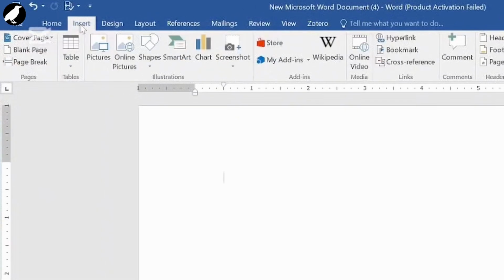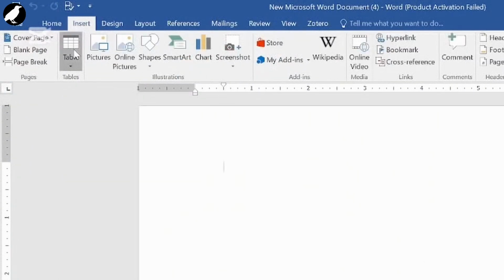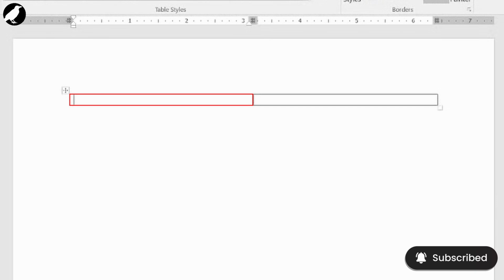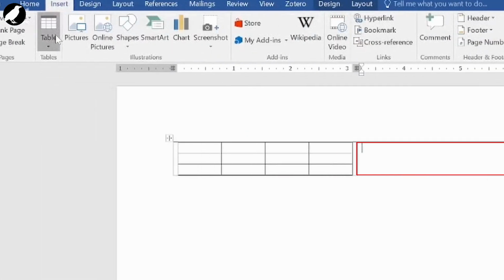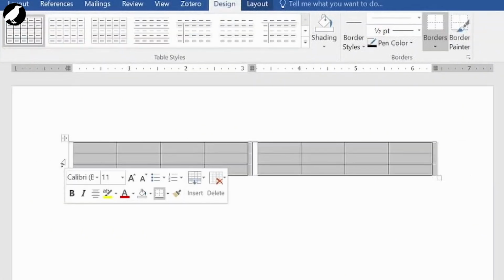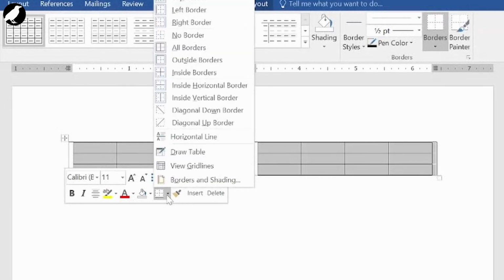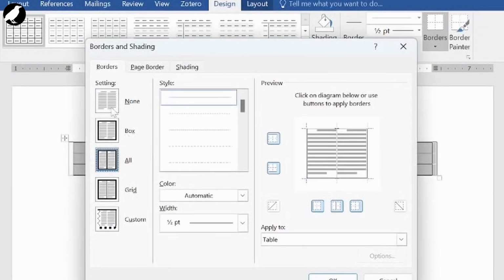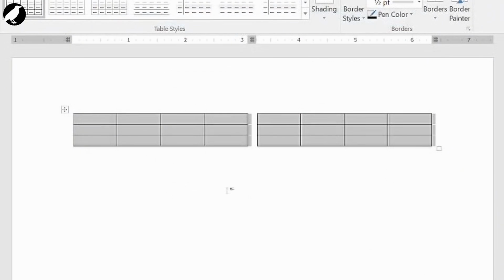How to Put Two Tables Side by Side in your Word Document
Want to place two tables next to each other in your Word document for a cleaner layout? This video will guide you through the steps on how to put two tables side by side in Microsoft Word quickly and easily. Whether you're asking, "How do I place two tables next to each other?" or need help with formatting in Word, this tutorial has you covered. Learn the steps to align tables horizontally and improve your document’s appearance. Watch now to see how you can place two tables side by side in Word!

Timestamps:
00:00 How to Put Two Tables Side by Side in your Word Document
00:06 How Do I Place Two Tables Next to Each Other in Word?